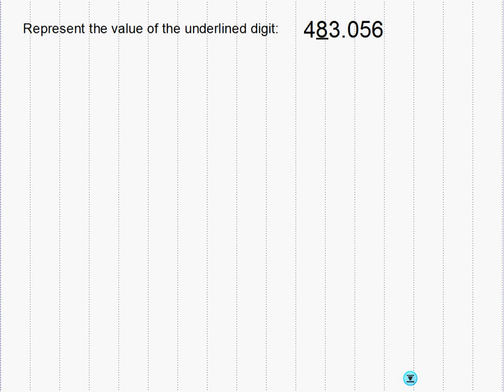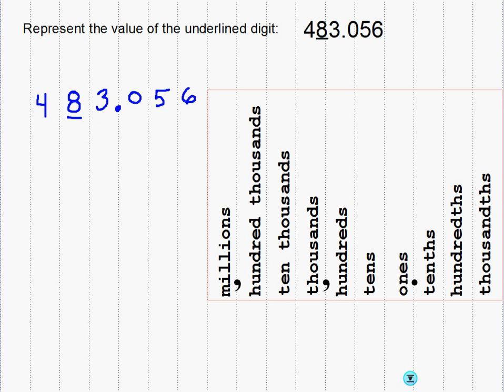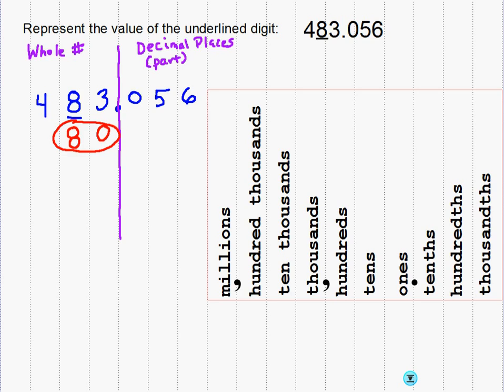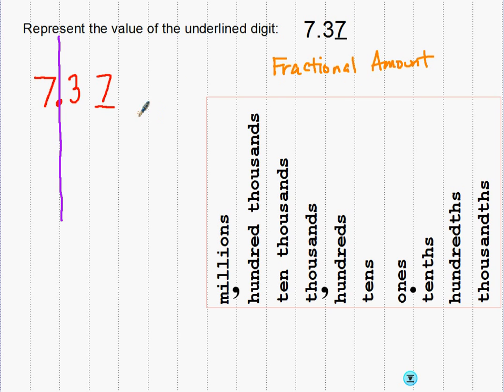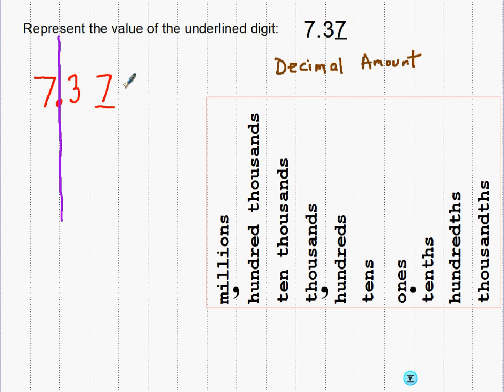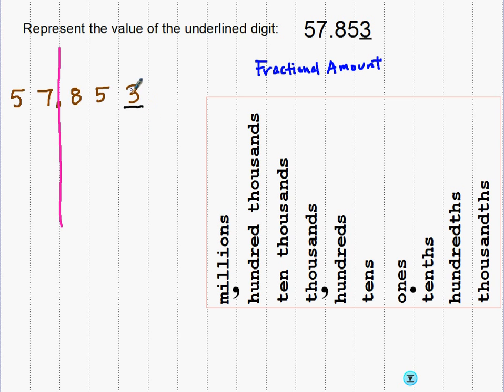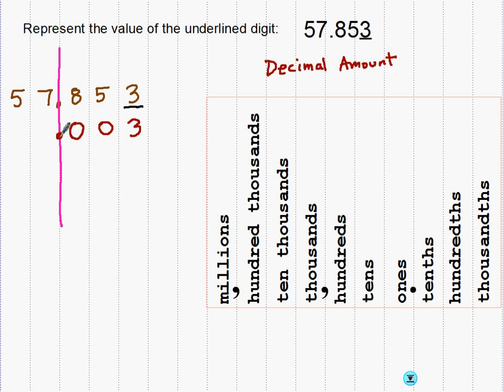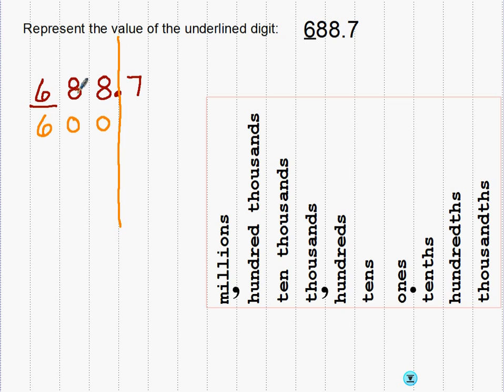Place Value: Representing the value of a digit (including decimals)